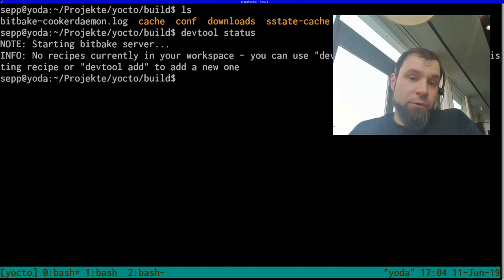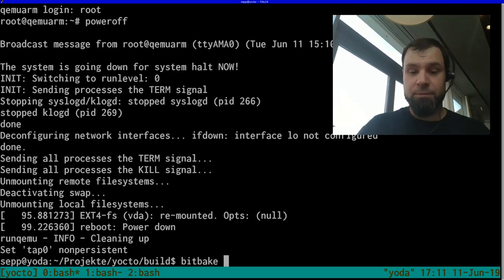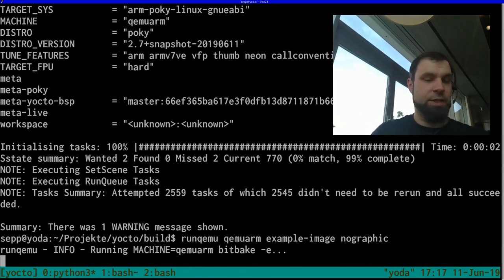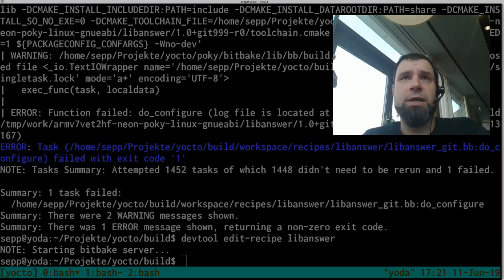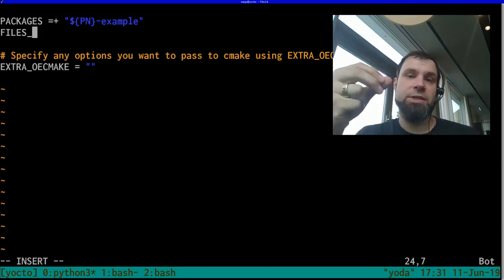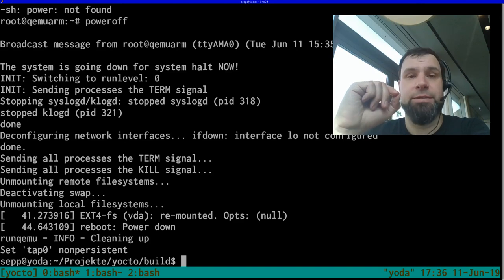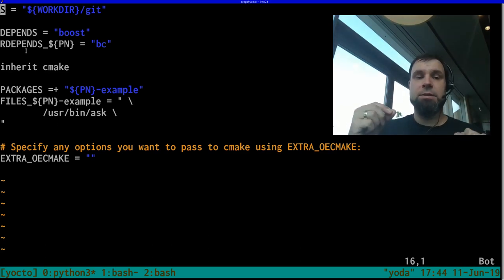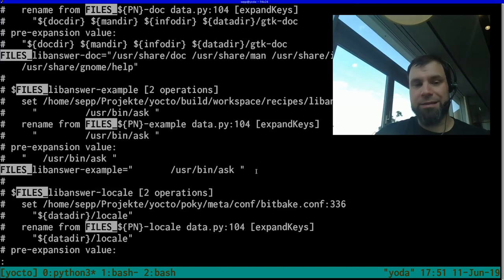Live Coding with Yocto Project #3: package dependencies and splitting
Yocto Project developer, Josef Holzmayr, will show you how package dependencies work, especially package splitting.